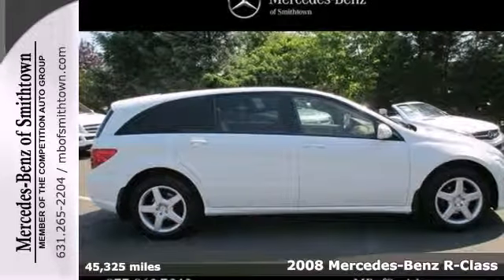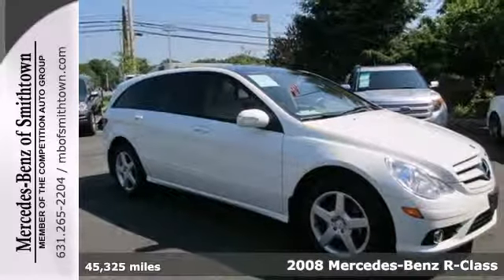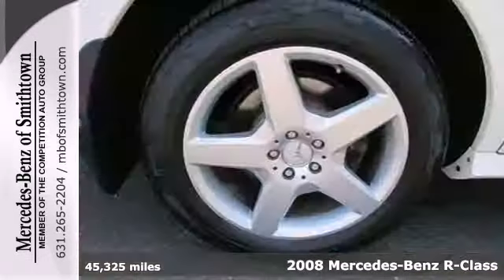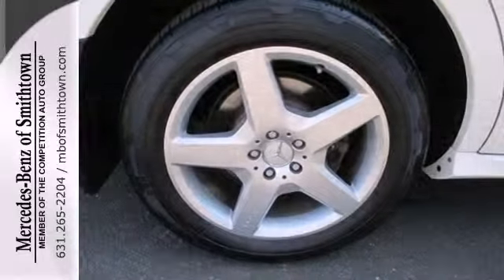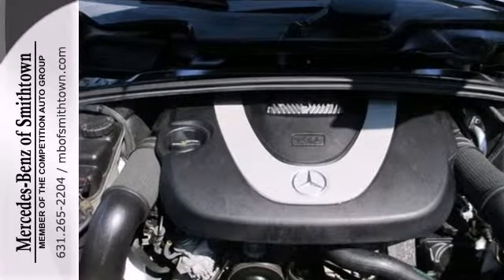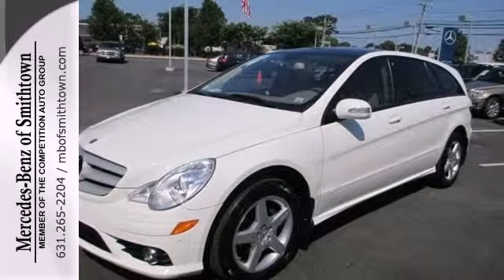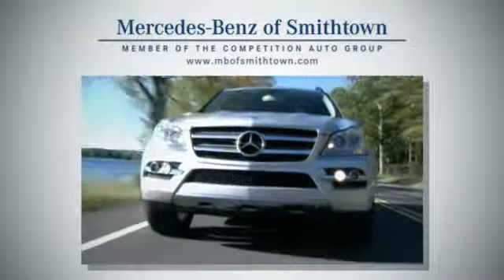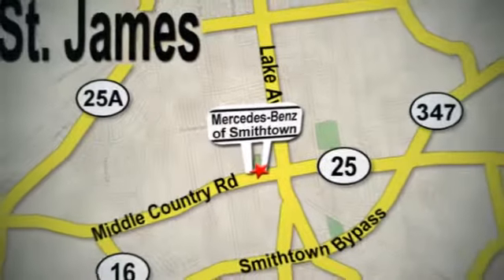2008 Mercedes-Benz R-Class Long Island Smithtown, NY #11294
Year: 2008
Make: Mercedes-Benz
Model: R-Class
Trim: R350 4MATIC
Engine: 6 Cyl. 3.5L
Transmission: Automatic
Color: Arctic White
Mileage: 45325
Stock #: 11294

Mercedes-Benz of Smithtown is a premiere Mercedes-Benz Dealer featuring a great selection of New, Used, and Certified Pre-Owned Mercedes-Benz Cars, Trucks, and SUVs. Mercedes-Benz of Smithtown is conveniently located in St. James, NY and services the surrounding communities, such as Smithtown, Long Island, Brentwood, and Suffolk County.

Mercedes-Benz of Smithtown prides itself on excellent customer service and upholds the long standing Mercedes-Benz reputation. Whether you are taking advantage of a great APR Rate, Lease Special, Purchase Price, this Smithtown Mercedes-Benz Dealer will assist with your next purchase all while assuring a hassle free car buying experience.